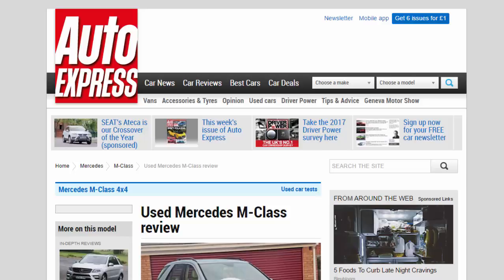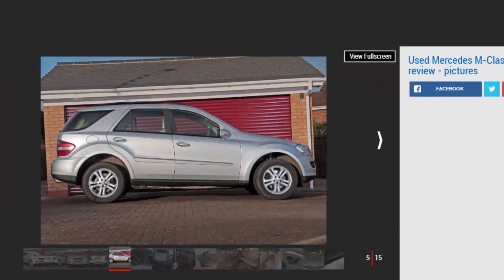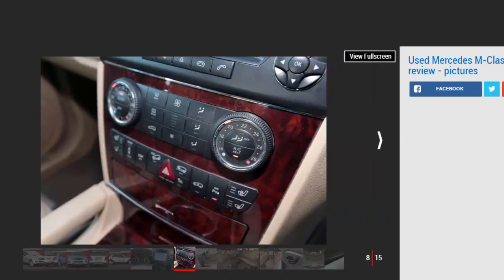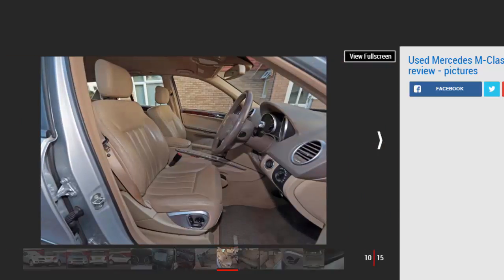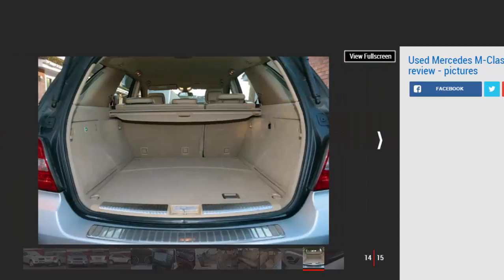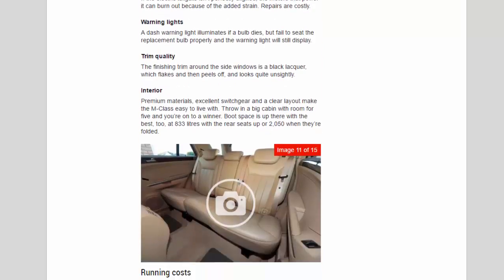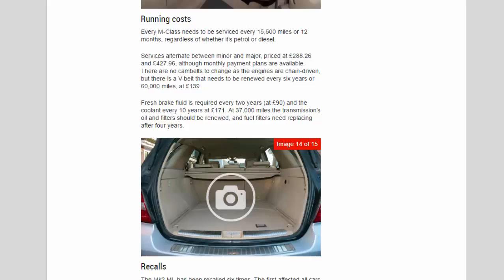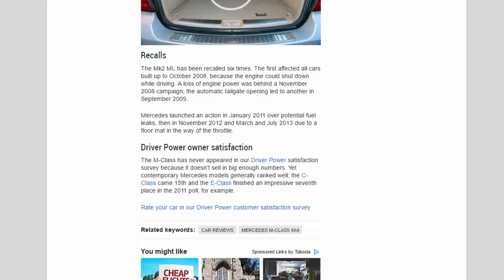Car Review - Used Mercedes M-Class Review - Read Newspaper Tv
Read newspaper:
Car review - Used Mercedes M-Class review
Source: autoexpress.co.uk